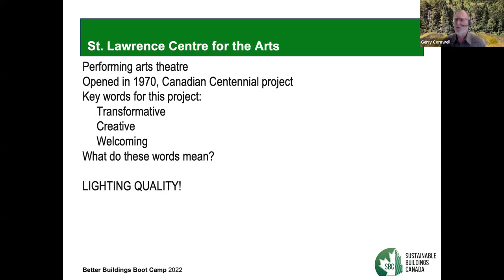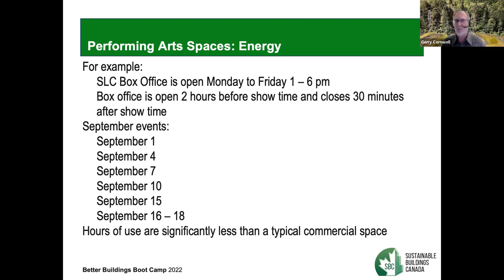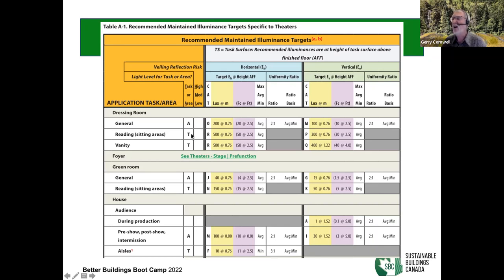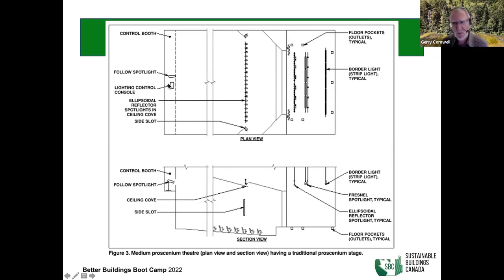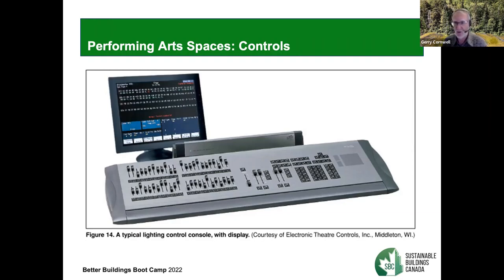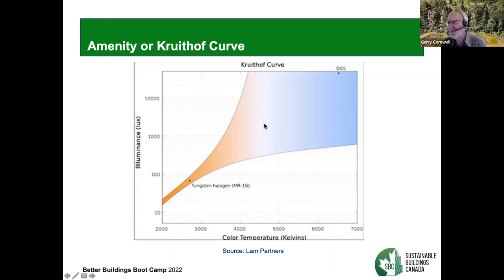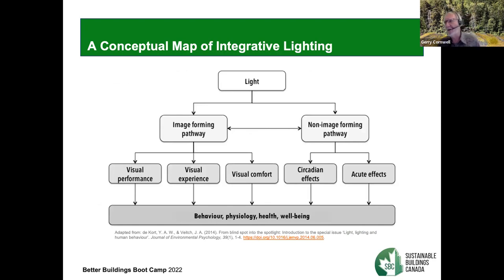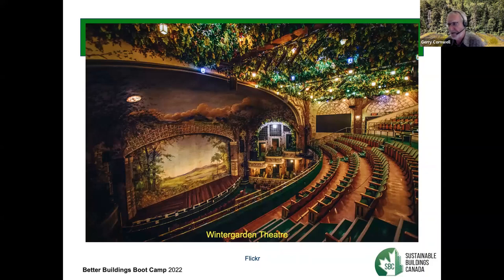BBBC22 Spotlight Lighting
Lighting can make or break your experience of a space.  It's as important as it is imperceptable, and it's a field where technology is moving at the speed of light.  Get a great primer on all the facets of lighting from one of Canada's reknowned guru's of lighting. (only available today)